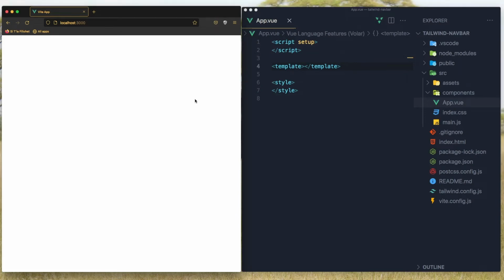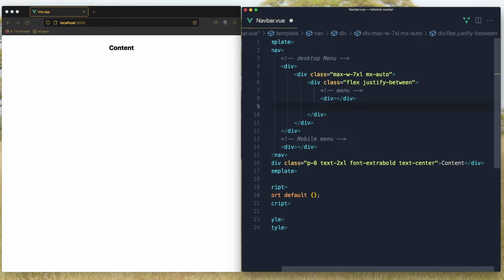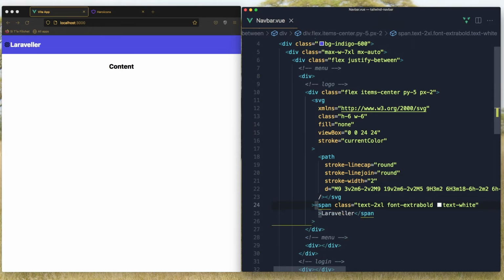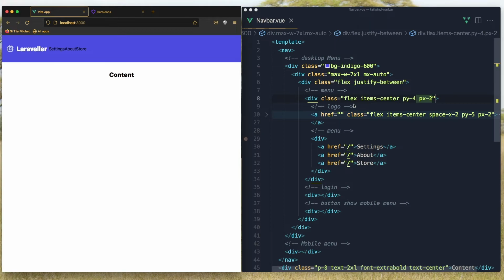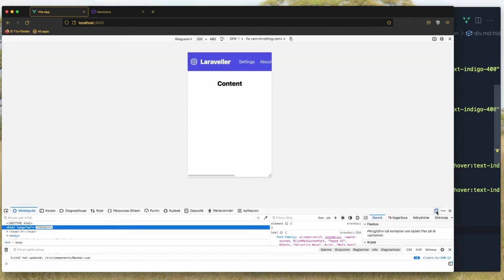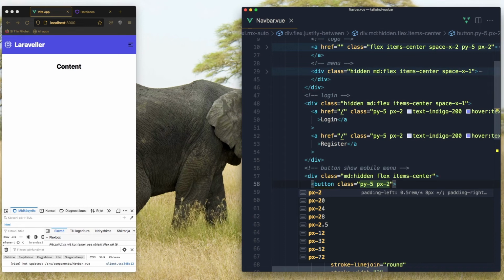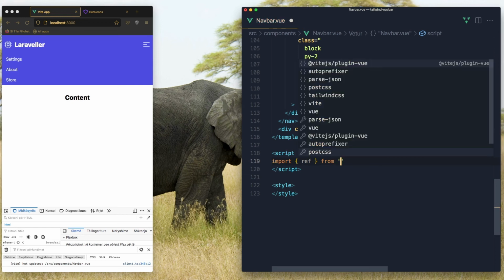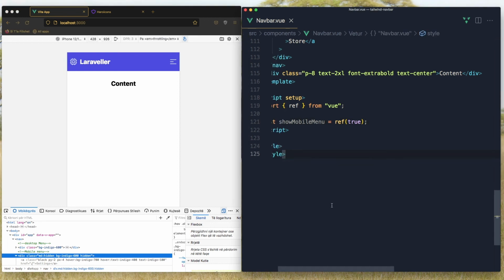Build Tailwind CSS Responsive Navbar with Vue JS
In this video, we are going to work with Tailwind CSS building a responsive navbar.
 tailwind CSS responsive navbar